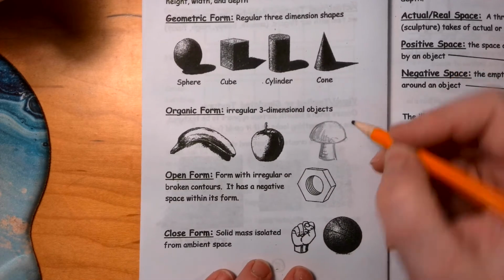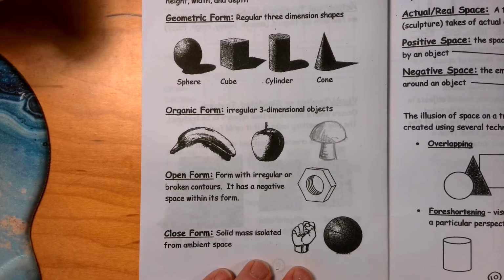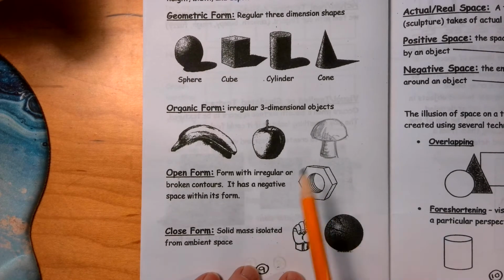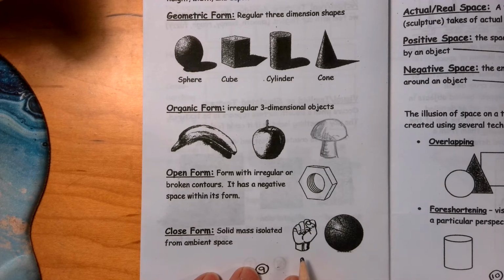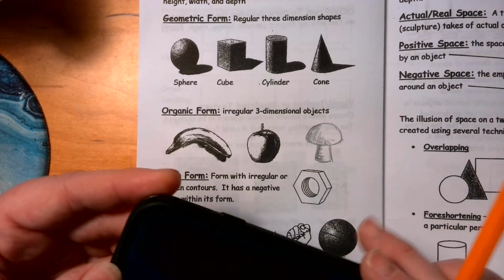Elements of art review - Form and Space